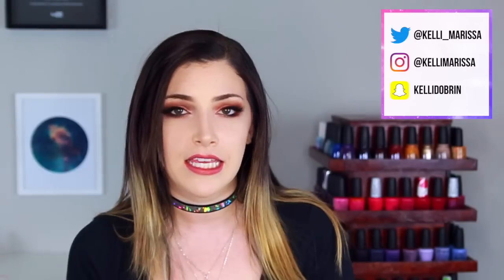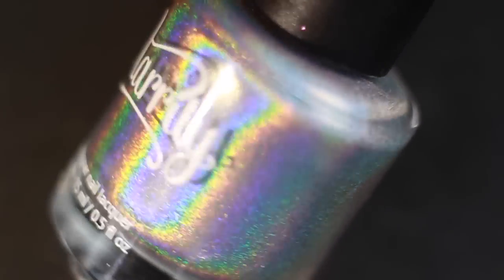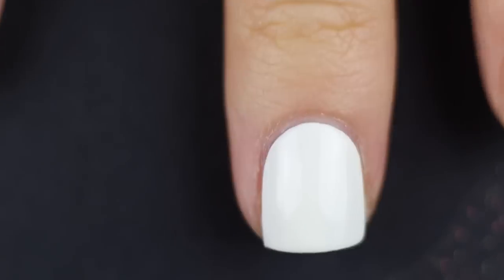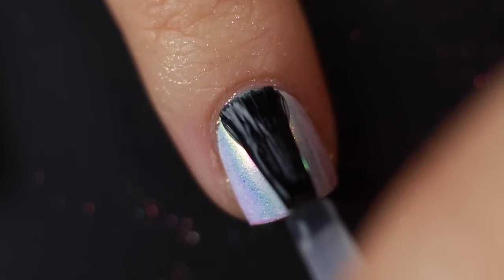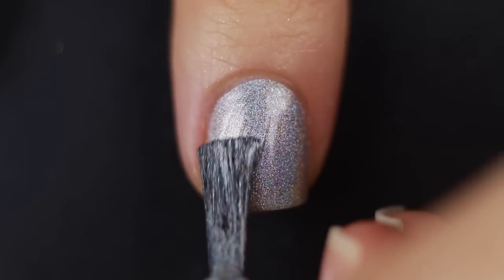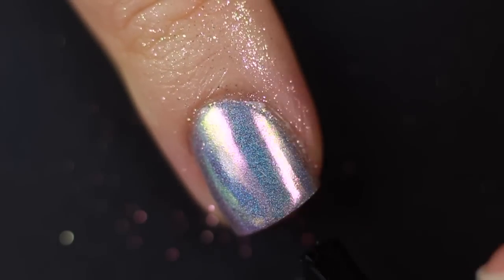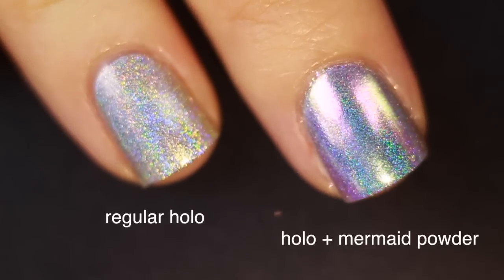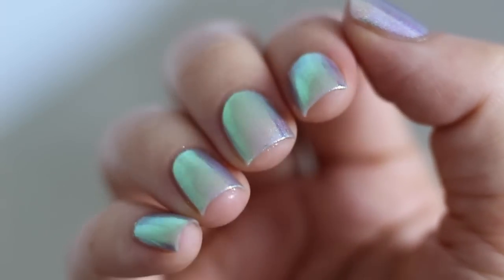Testing Holo Nail Polish + Mermaid Powder! || KELLI MARISSA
HEY GUYS! Today I'm testing out mermaid pigment powder over holographic nail polish! I have been digging this gorgeous holo manicure from Starrily and I got the new Aurora powder so I figured I'd try them together :) Make sure you subscribe so you can see all my nail art hacks and tricks like this, plus nail art tutorials, swatch videos and makeup videos!

GET SOCIAL!!